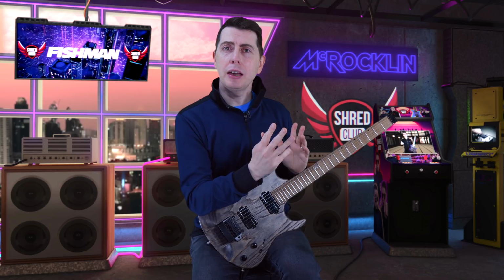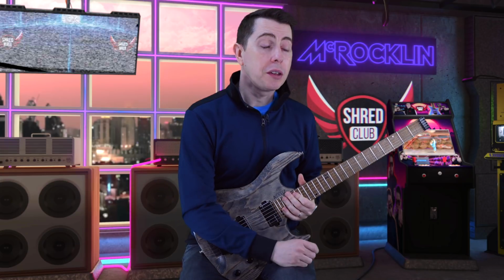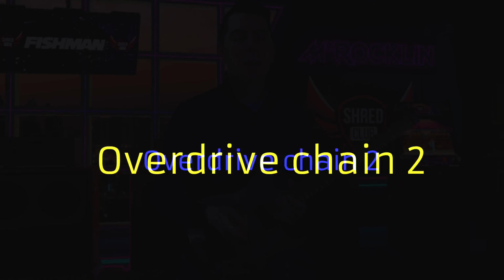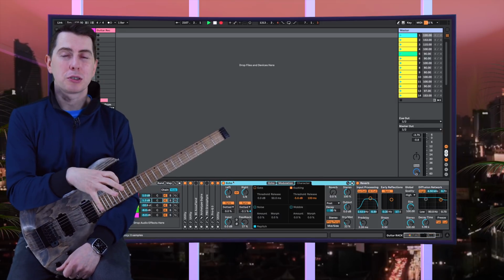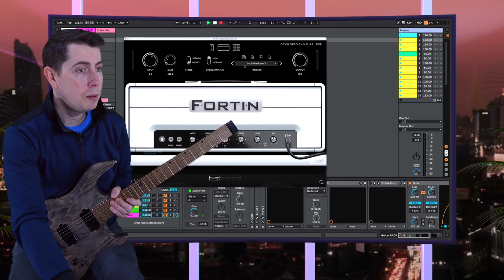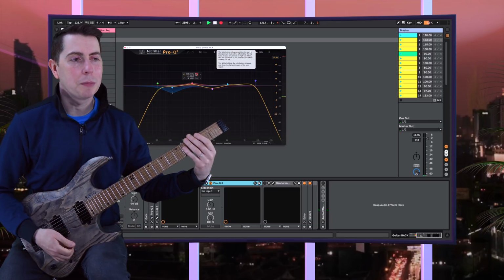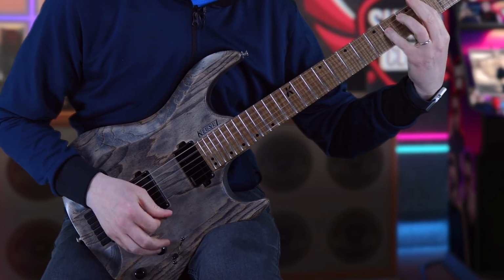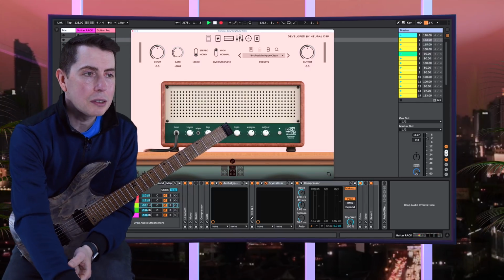5 Amazing Guitar Tones | Full breakdown (Clean, Distorted, Effects and Pedals Etc)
The amp sims used in this video are by Neural DSP

🎧  Music featured in this video:
Sellfy is an all-in-one tool for eCommerce. You can effortlessly create your online store to sell digital products, merchandise, or subscriptions — all from one place.

JOIN ME

McRocklin & Hutch (My band)